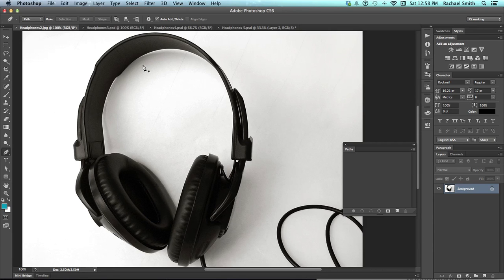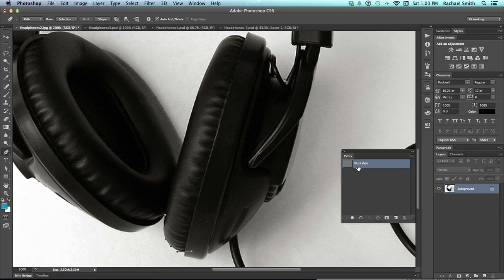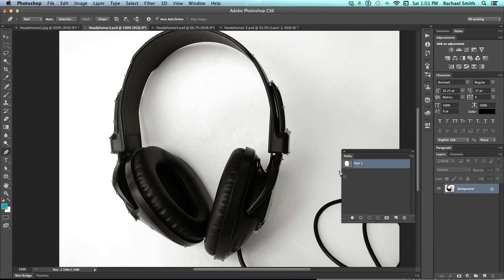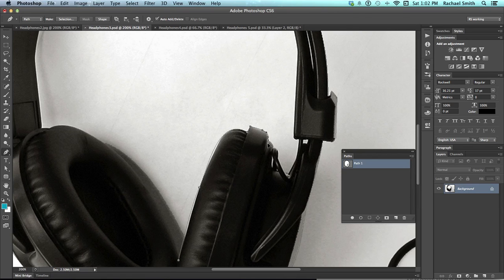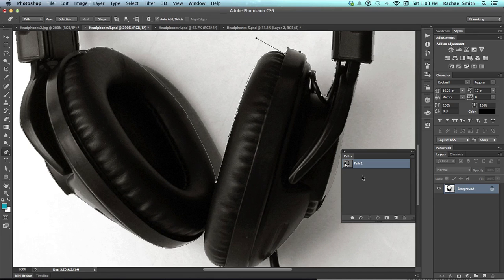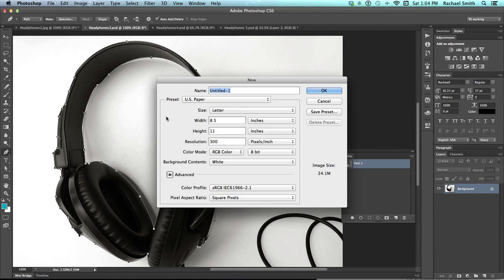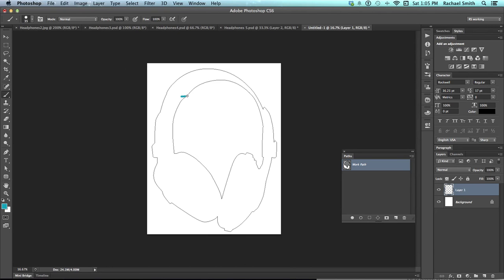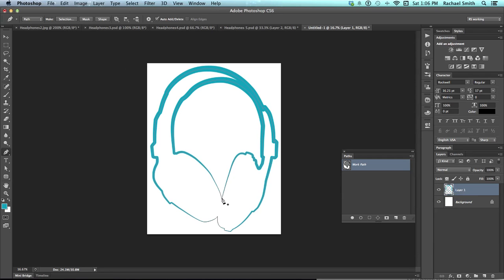Paths with no layers 1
Image:
Stocking for the crowds
miguel Uganda